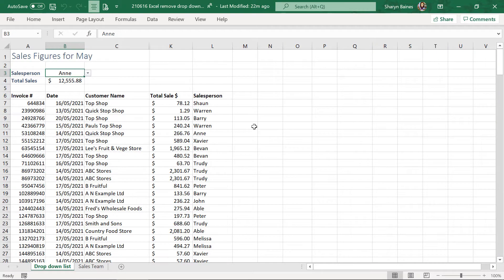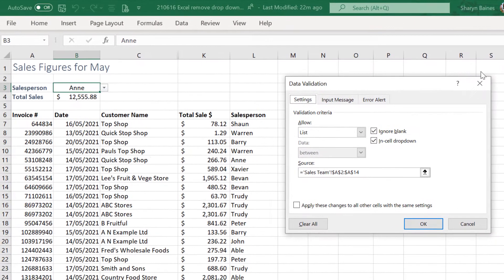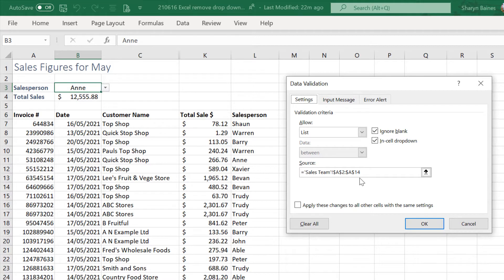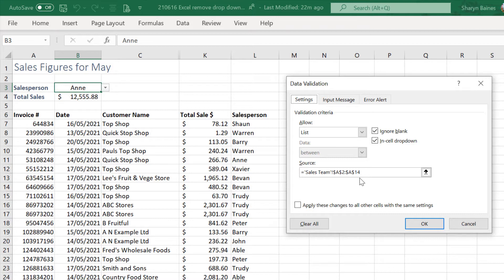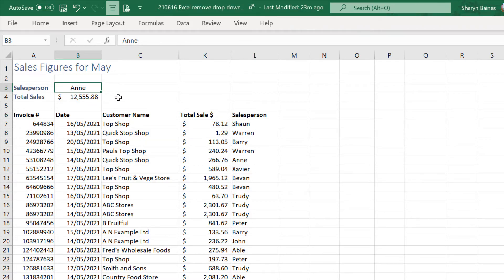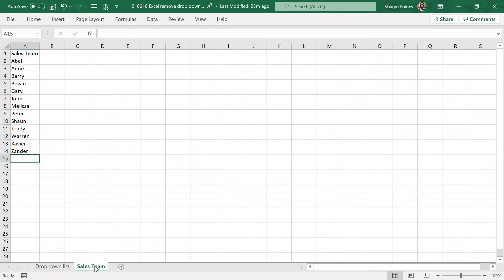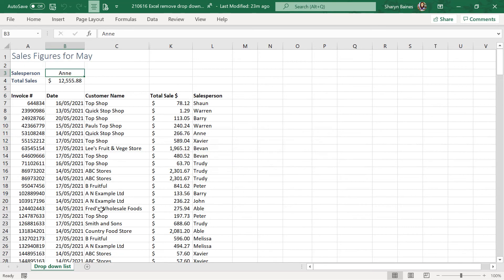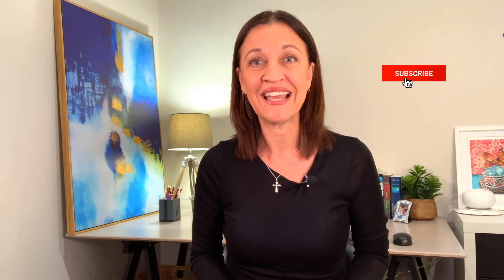Remove Drop Down List in Excel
Learn how to remove a drop down list in Excel (drop down menu). Includes how to find a drop down list and how to delete drop down list.

Timing:
@ 00:00 Remove drop down list in Excel
@ 00:36 How to remove drop down list in Excel
@ 01:04 Finding the drop down list
@ 01:24 How to delete drop down list in Excel
@ 01:40 Remove drop down list items

❤ VERSION FRIENDLY ❤
Try this with Excel 2007, Excel 2010, Excel 2013, Excel 2016, Excel 2019 and Excel for Microsoft 365 (a.k.a Office 365). Sharyn’s using the desktop version of Excel for Microsoft 365 as part of the Microsoft 365 Business Standard subscription.